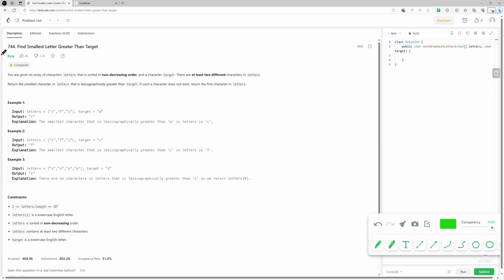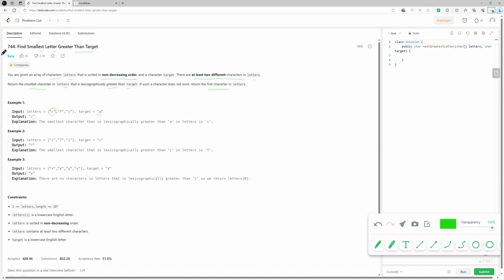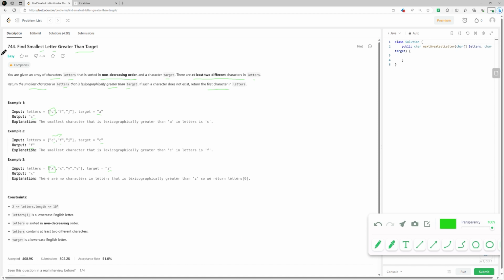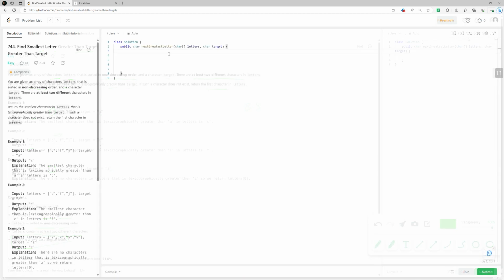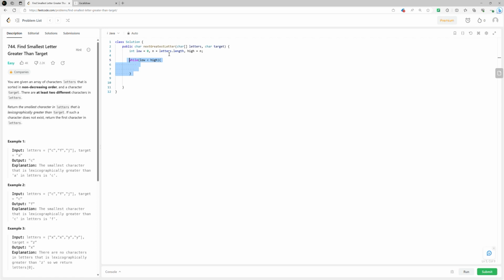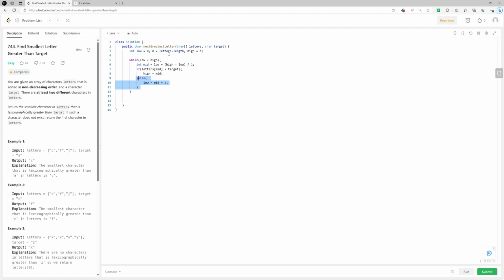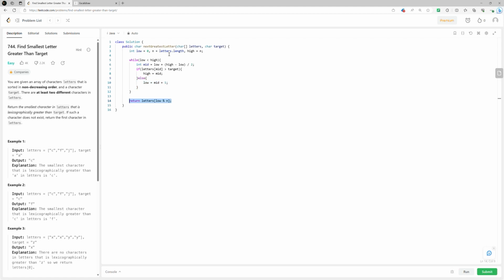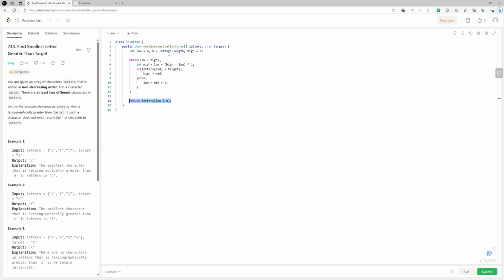Find Smallest Letter Greater Than Target - Leetcode 744